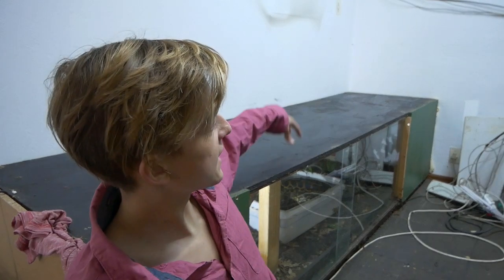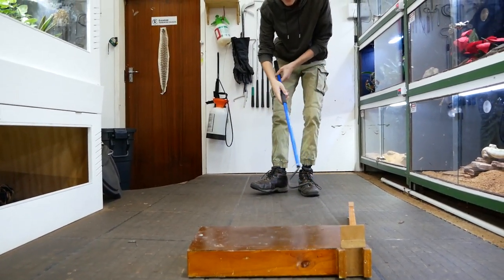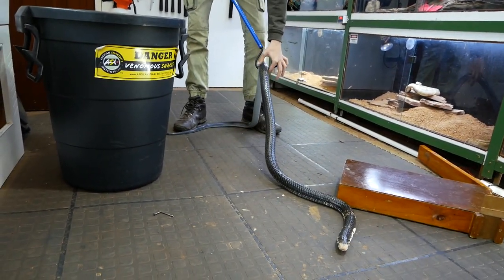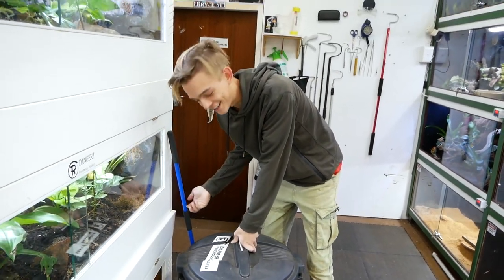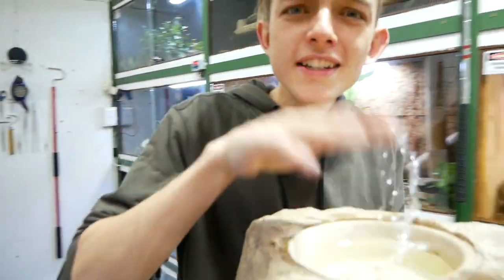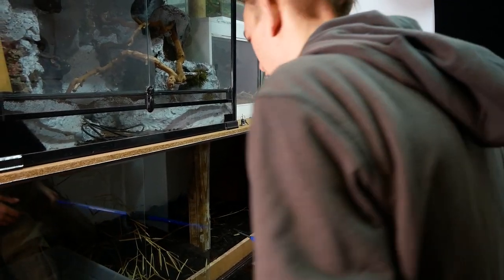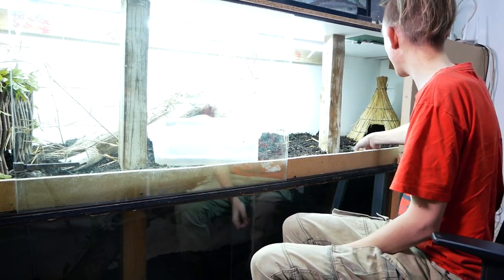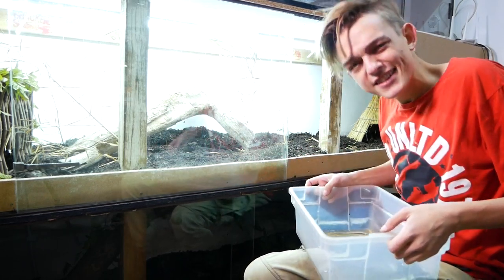Unboxing The Largest Unseen COBRA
Let's build an enclosure fore a HUGE new Cobra!! Cobras are probably the most iconic snakes out there and in the genes naja (true cobras) there are some incredibly mind blowing snakes that will mesmerise you in their beauty.

I'm a huge animal enthusiast from South Africa, I LOVE reptiles and basically any animal. I'll share my amazing animal adventures with you so you can Learn ~ Explore ~ Inspire and LIVE IT.

Tommi Petteri
Rebecca Slater